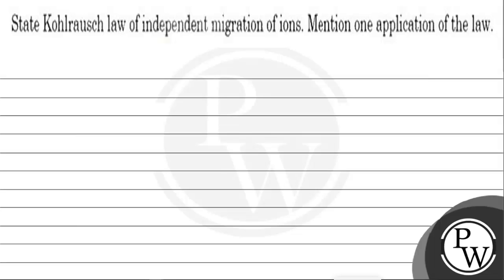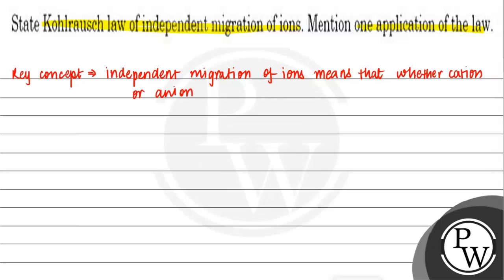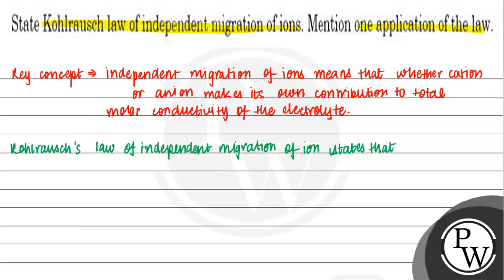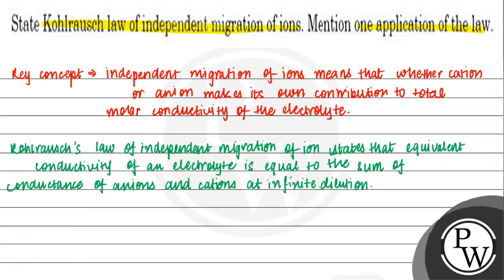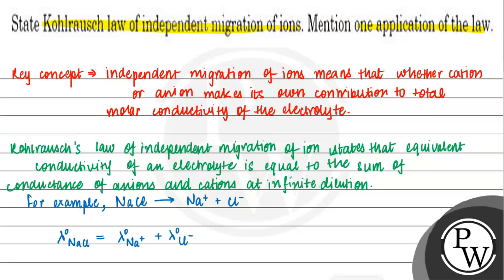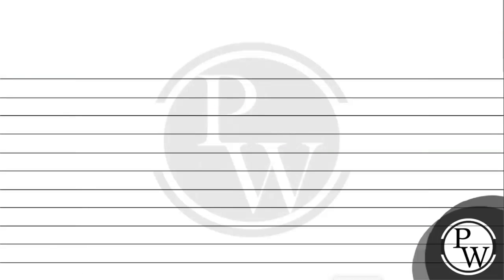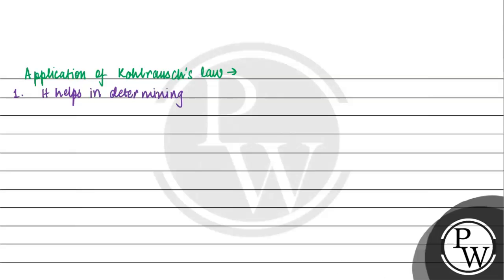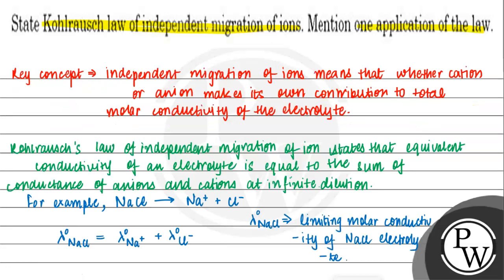State Kohlrausch law of independent migration of ions. Mention one application of the law.